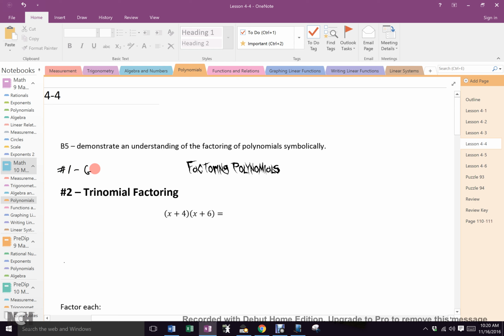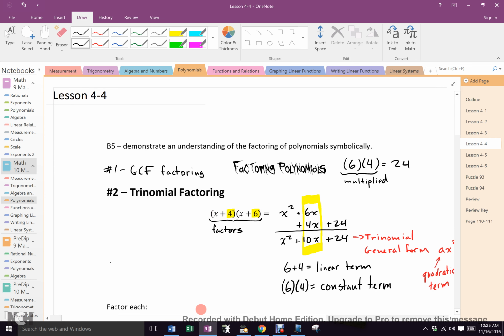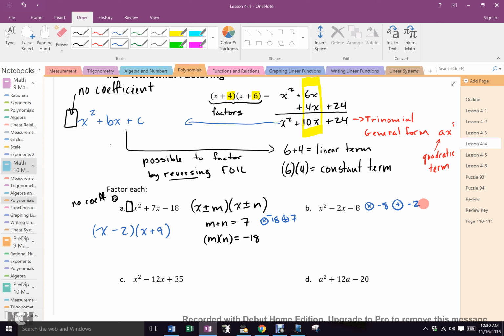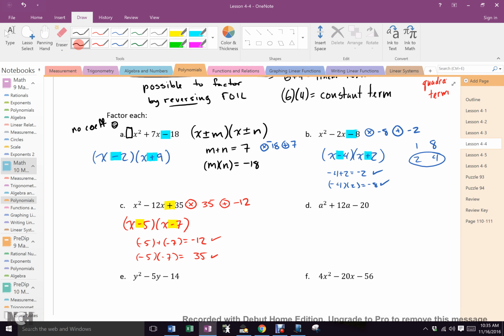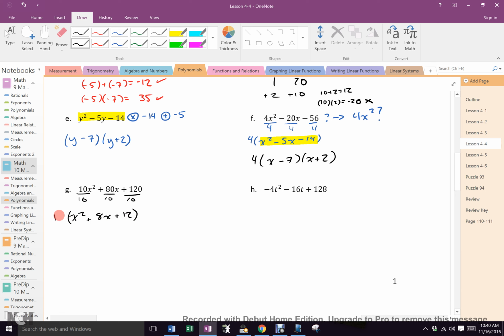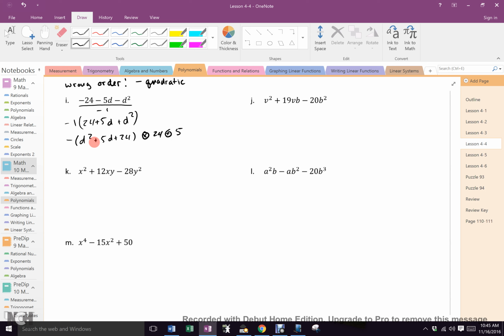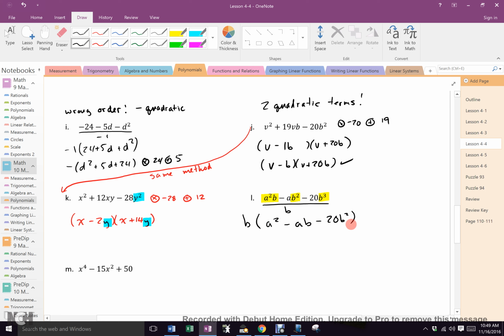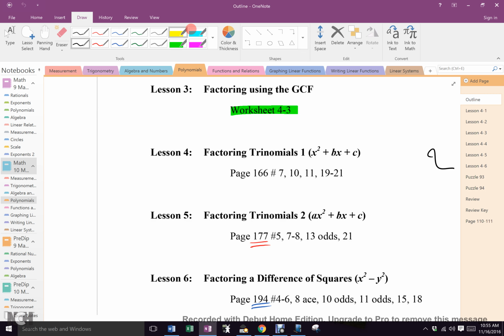Nov 16 Block B Trinomial Factoring 1